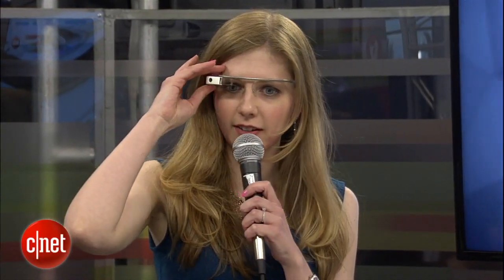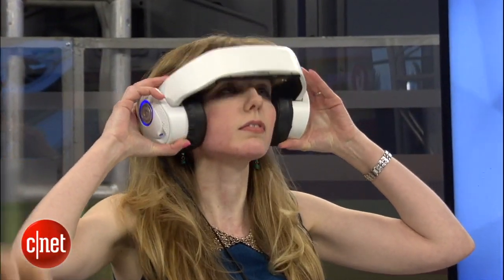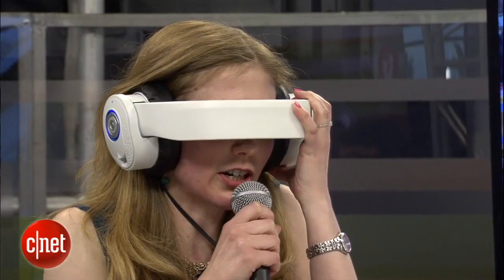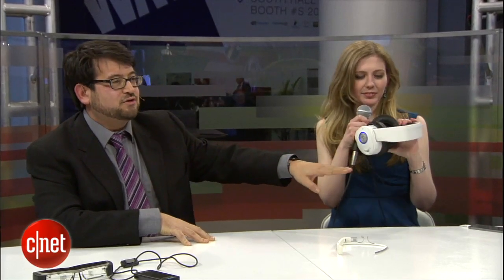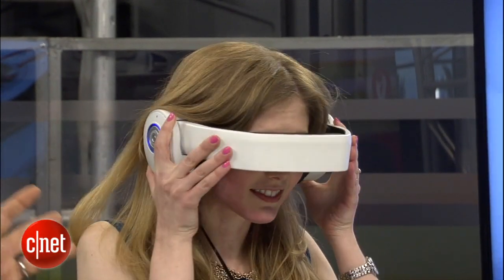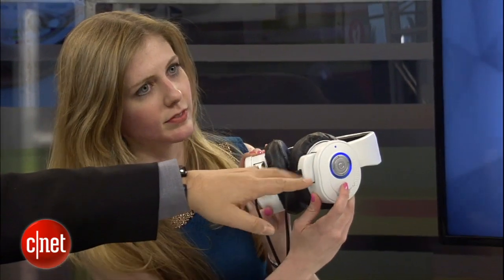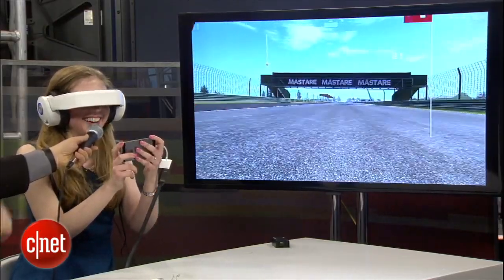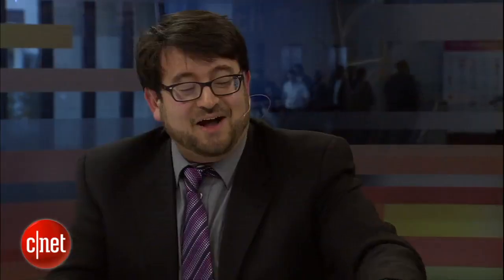Tech for your head at CES 2014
Wearable tech takes the spotlight at CES 2014. CNET's Scott Stein and Bridget Carey demo the Avegant Glyph video headset and Epson Moverio smart glasses.